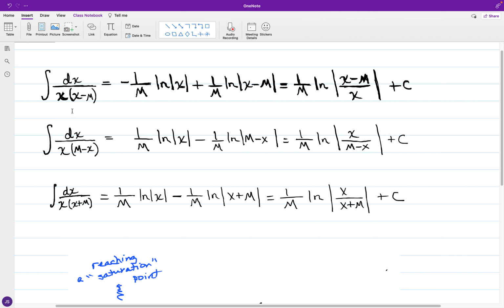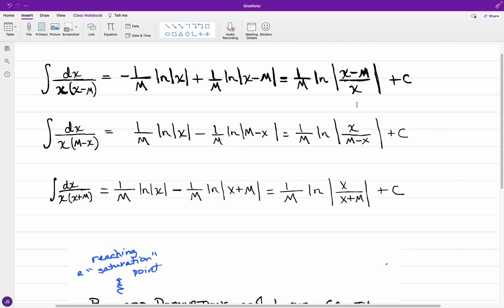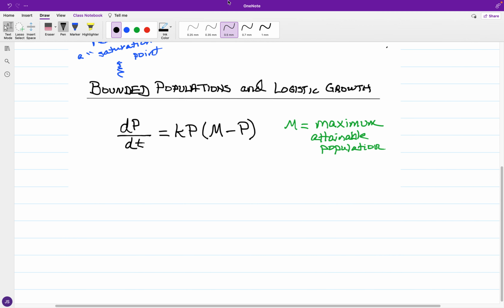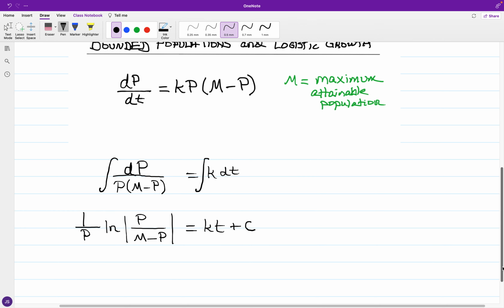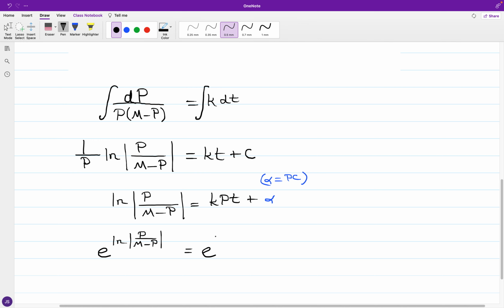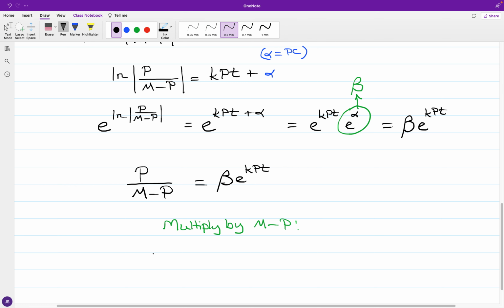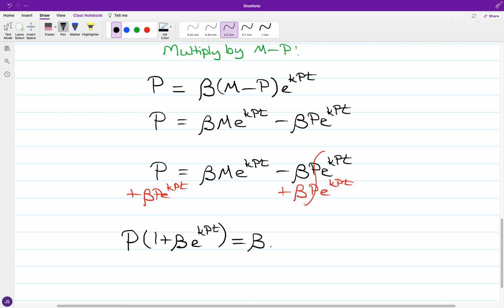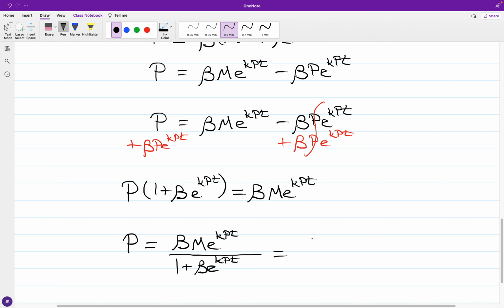MAT 285 LESSON 14A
LOGISTICS AND POPULATION GROWTH